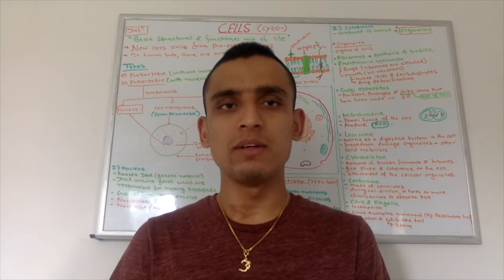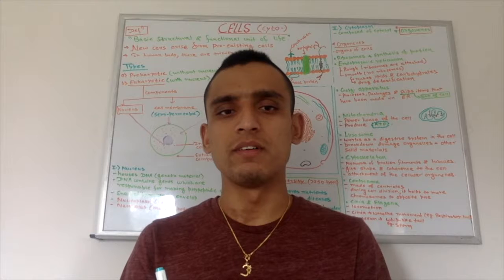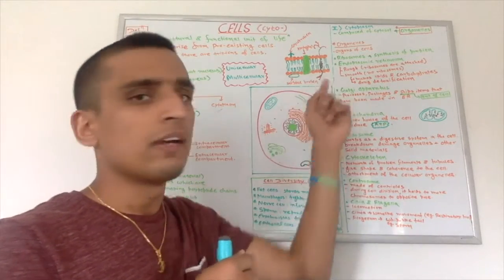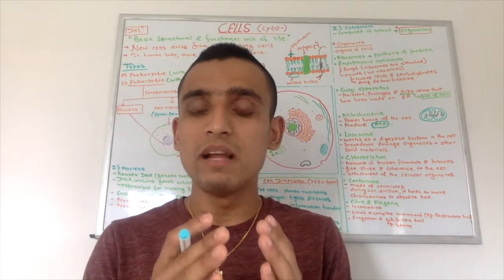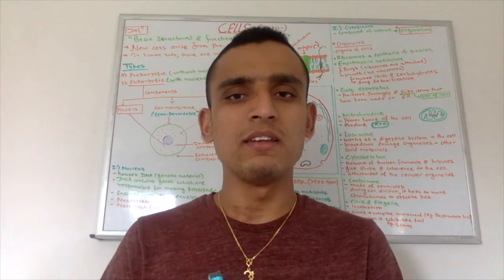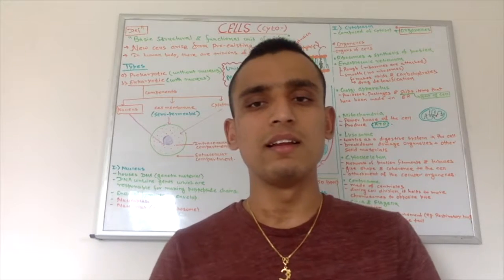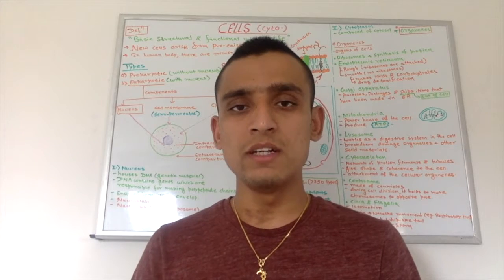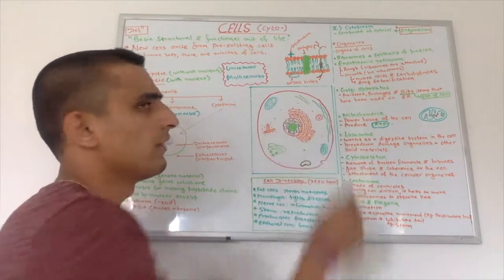2.1 Introduction to Cell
The video will focus on the general structure of cell and its components.